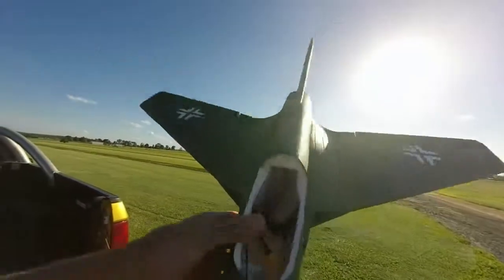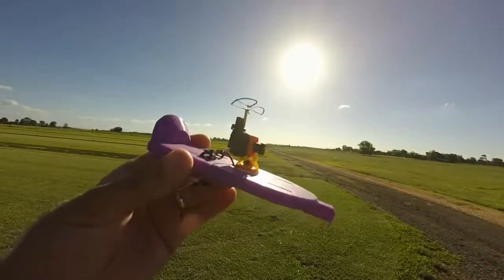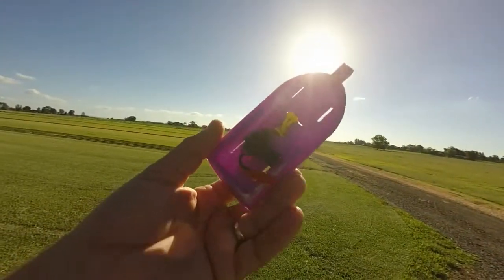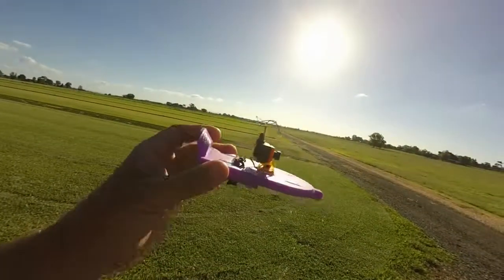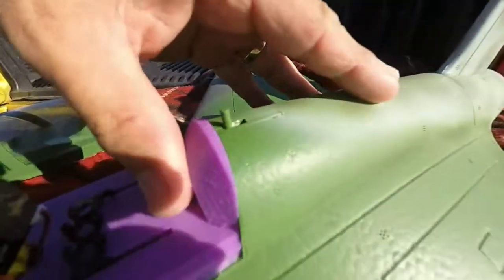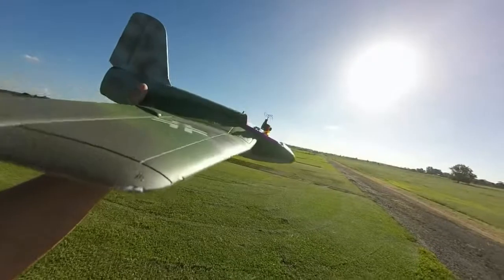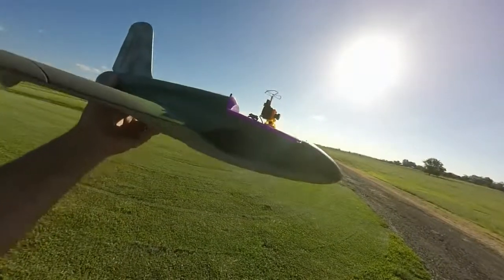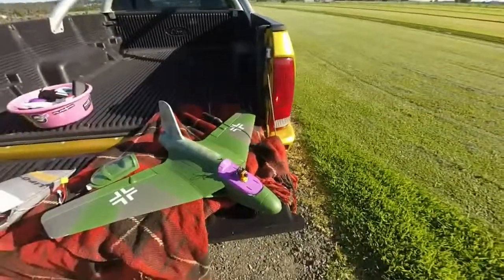P15 FPV Pod V2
This jet wing is awesome to fly so I decided to knock up an FPV pod. I designed it up in Fusion 360 and printed it out. The 1st prototype was basic just to check the fitment so I then added the slots and fine tuned the rear angle to suit.
The only 2 probs were:
It was 2mm too short
The front tongue was too narrow. (both have been fixed in V3).
The printer I used was an ANET A8.
Material is PLA (Purply/pink).
Speed 60mm/sec.
Temp nozzle 220C
Bed Temp 55C
Raft support all around (as its not flat on the bed).
25% material (meaning it is mostly hollow so its lighter than 100% solid plus it uses less material and is quicker to print).
Total Print time was a smidgen under 6hrs.

Camera is an EACHINE EF-01